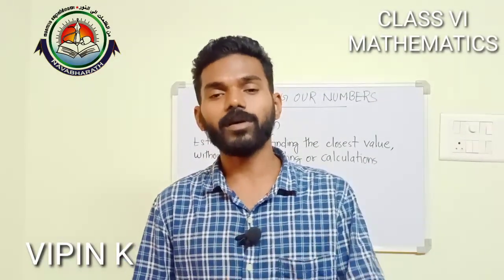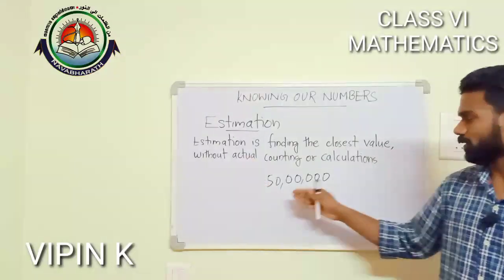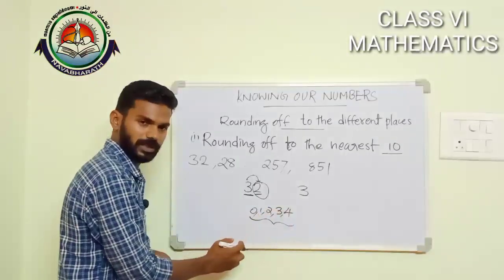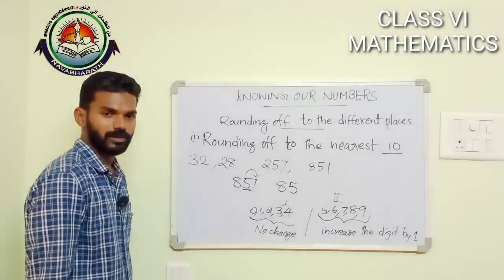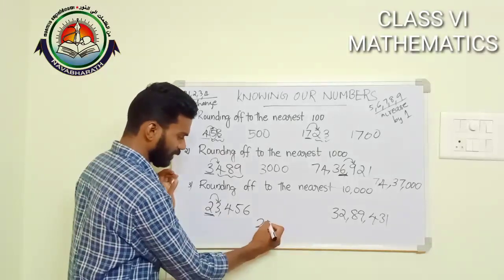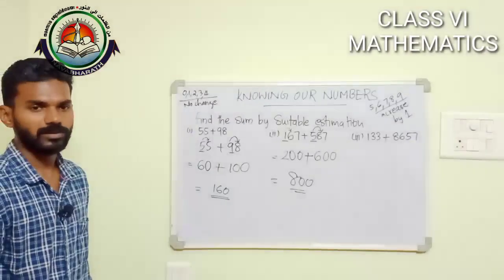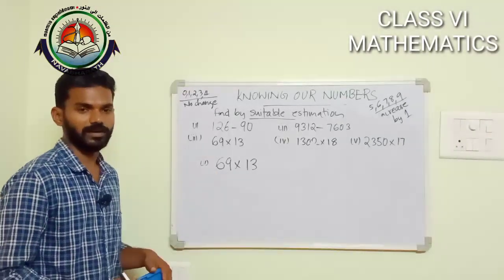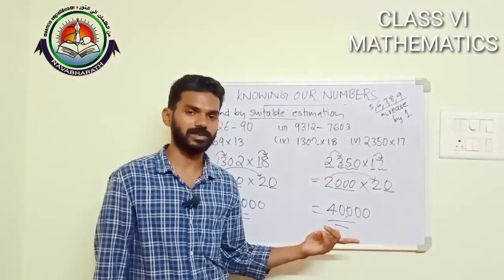Class VI Mathematics -June 30